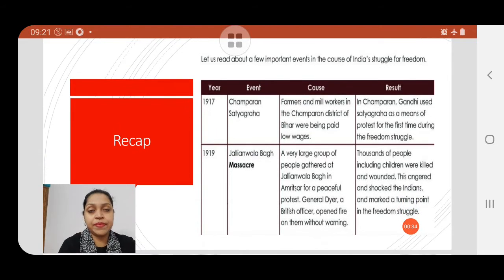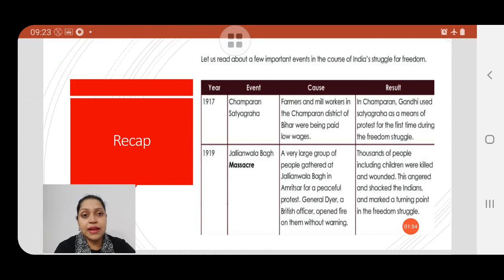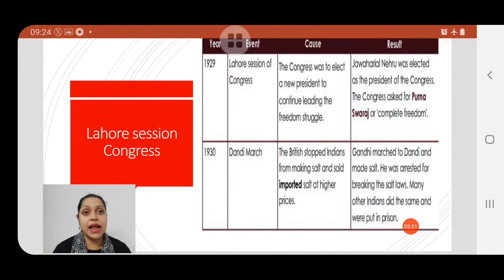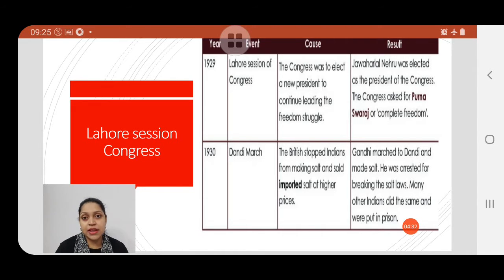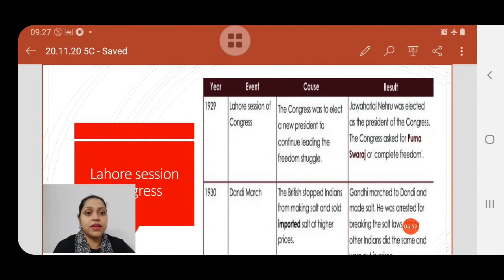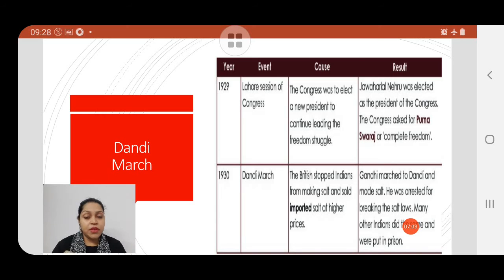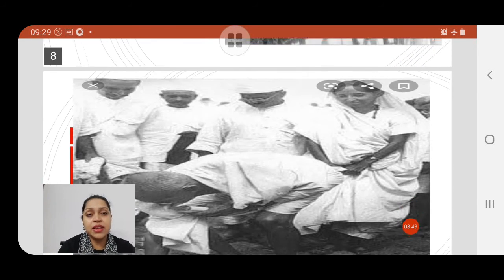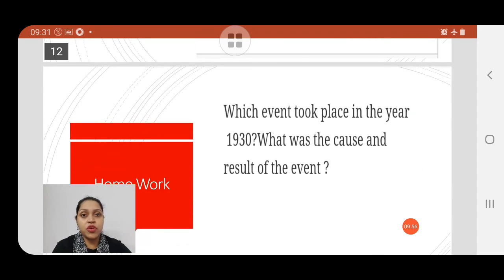5C-EVS2-L6-Winning Freedom/20/11/20#@SFS Narengi.com